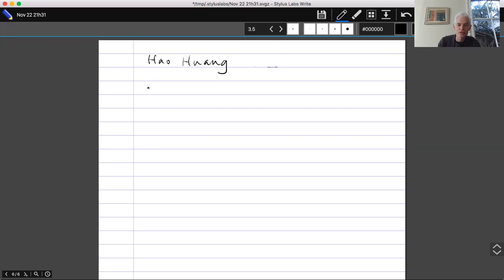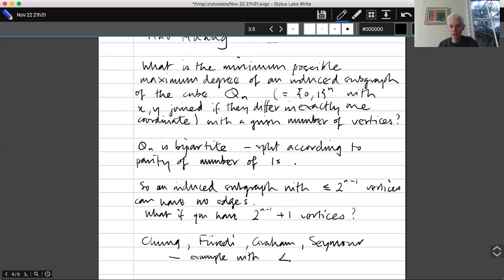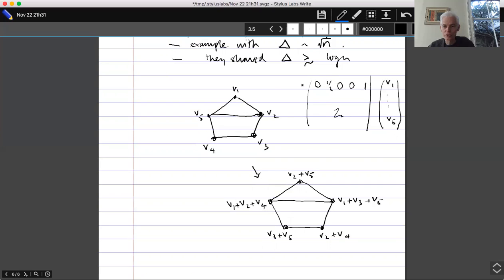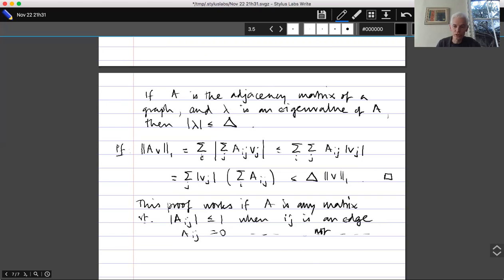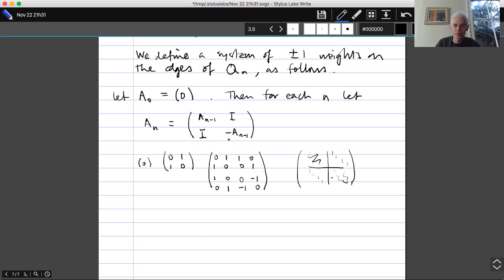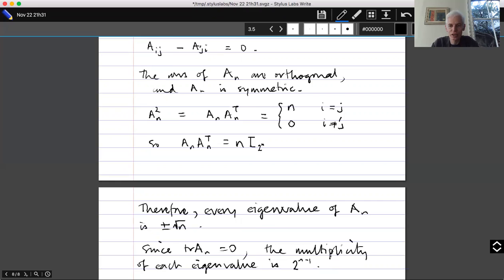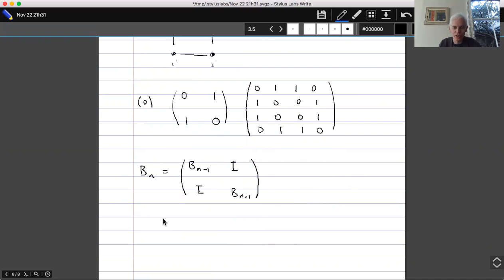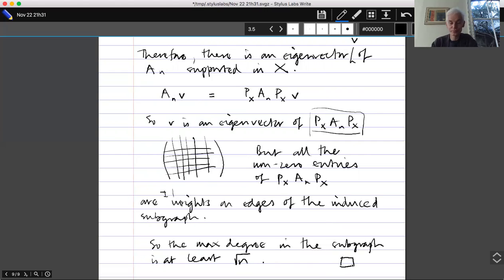Topics in Combinatorics lecture 15.0 --- Huang's solution to the sensitivity conjecture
The sensitivity conjecture was an important and long-standing conjecture in theoretical computer science that had been reduced to the following combinatorial question: let X be a set of 2^{n-1}+1 vertices in the n-dimensional Hamming cube {0,1}^n (where two sequences are joined by an edge if they differ in exactly one coordinate) and let G be the subgraph induced by X. How small can the maximum degree of G be? A 1988 paper of Chung, Füredi, Graham and Seymour obtained a lower bound of around log(n) and an upper bound of around sqrt(n). The question was which of these was nearer to the truth, the conjecture being that the upper bound was closer.

In July 2019, Hao Huang solved the conjecture with an astonishingly short and simple proof, which I present in full in this video.

0:00  Introduction and statement of the problem
8:18  Interpreting the linear map defined by the adjacency matrix of a graph
13:21 No eigenvalue has magnitude greater than the maximum degree
19:43  A family of matrices, or equivalently ±1 weights on the edges of the Hamming cube, and some of their basic properties
29:10  A brief overview of what we are trying to do
31:09  The relationship between the matrices and the adjacency matrices of Hamming cubes
35:31  Finishing off the proof